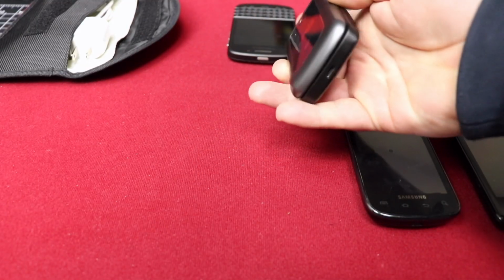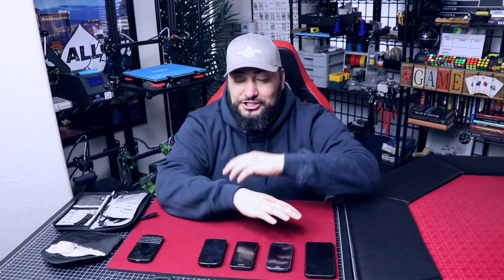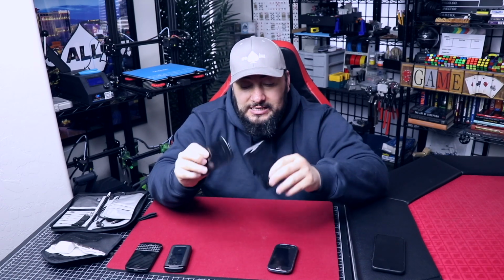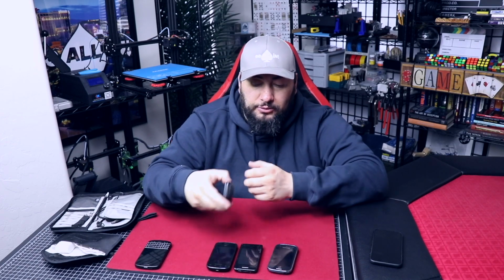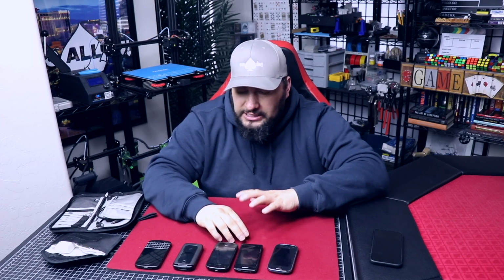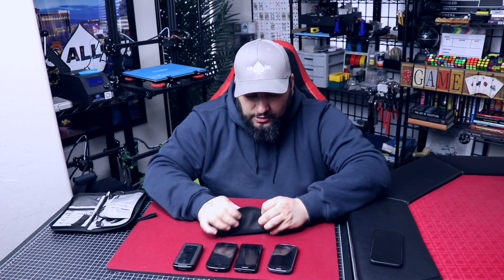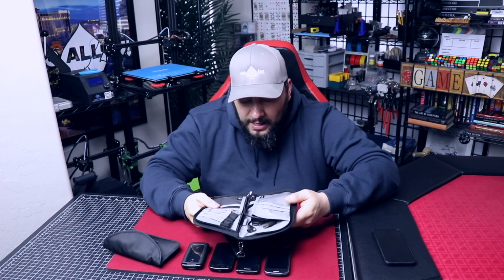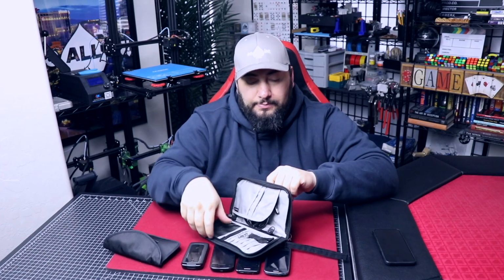Why You Need This Burner Phone / BEST OPTION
The Best Burner Phone To Be 100% Anonymous And Secure. You have many options if you want to use a burner phone, what's the best one? A flip phone or a smartphone? Burner phones have been popular in movies for years. Are burner phones just a Hollywood prop or do burner phones have a real work use.

***All videos on this channel are for entertainment purposes ONLY, before starting a business of ANY kind or investing, taking any action you need to seek your own business, legal advice.